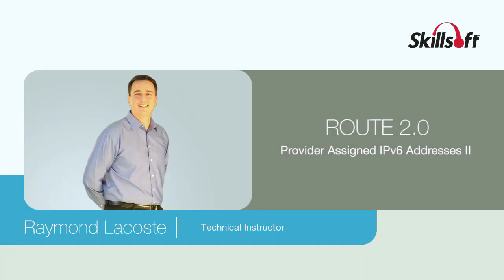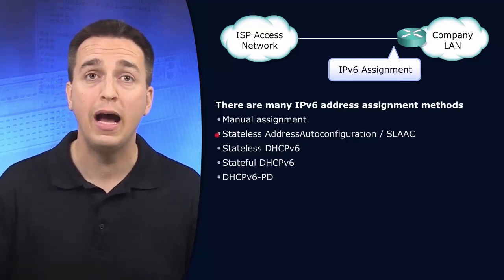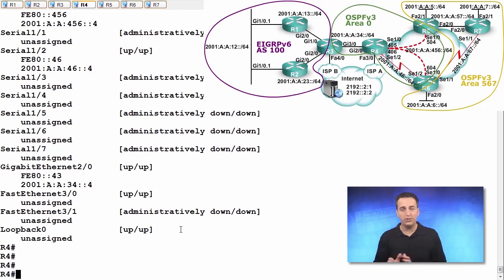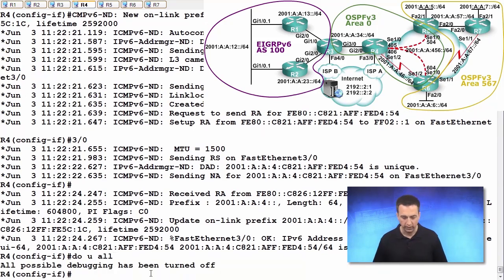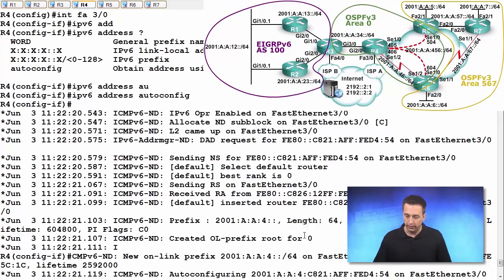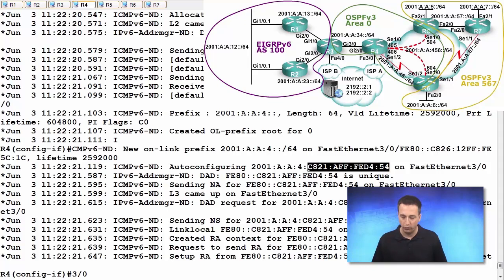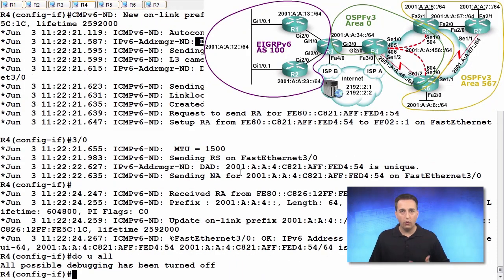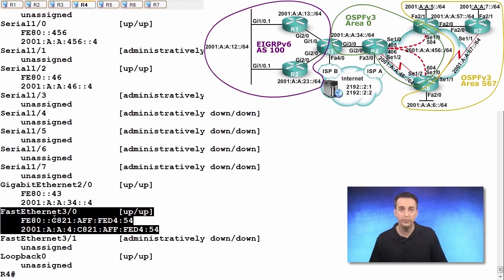36 ROUTE 36 0 Provider Assigned IPv6 Addresses II